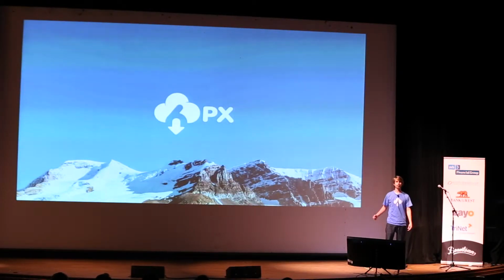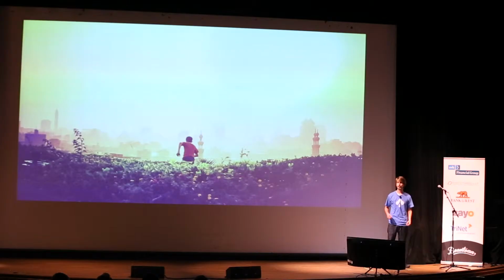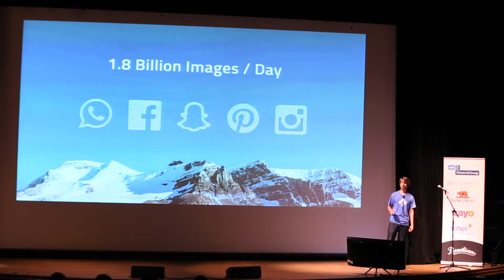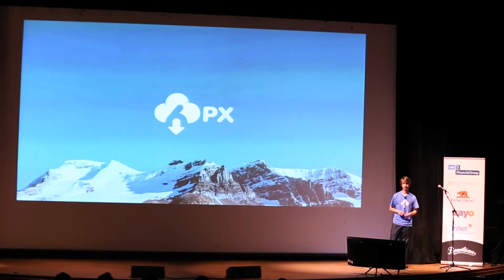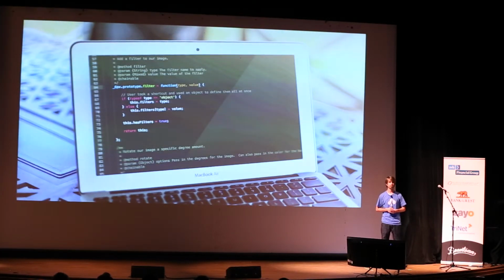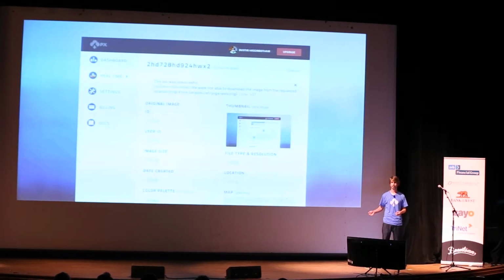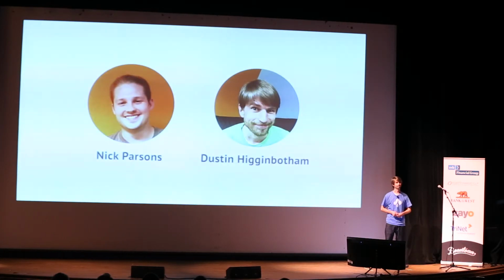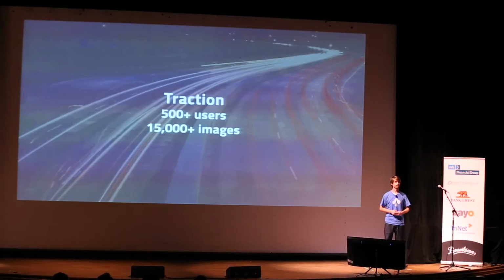Boomtown | 6px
Boomtown demo day on June 27th, 2014 in Boulder, Colorado at the Boulder Theatre. Filmed by Banana Reel